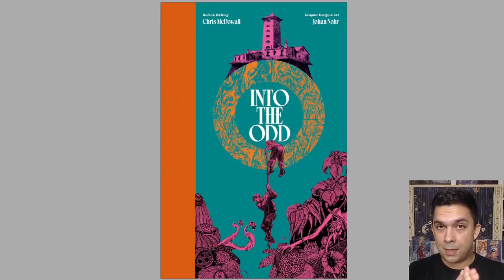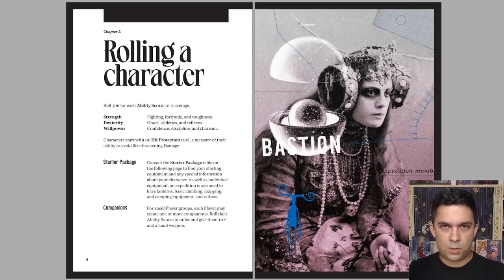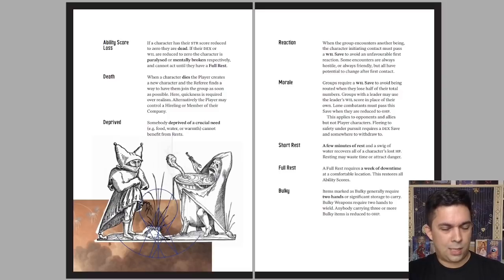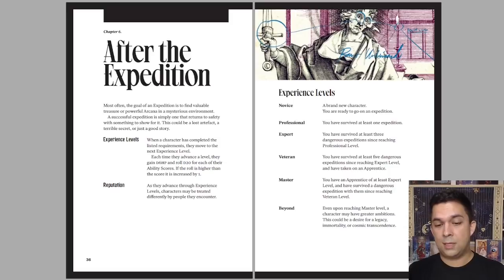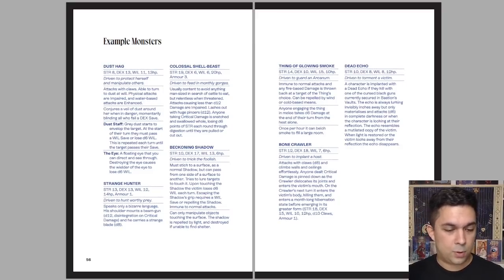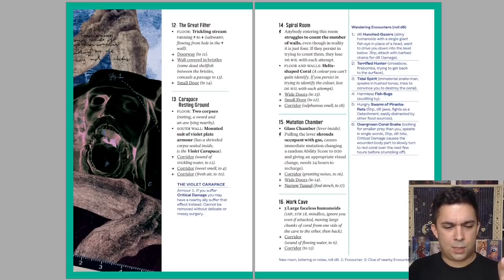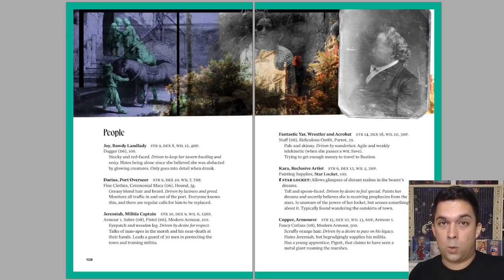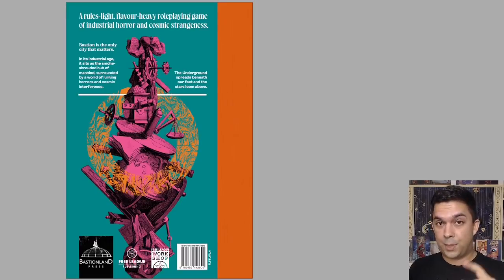Into the Odd - Remastered: OSR Game Preview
QUESTING KNIGHT PATRONS!
James Endres
Eric from Bloat Games
John Eternal
The Threshold Team
Dwayne Boothe
fikle
SonOfSofaman
Shannnon Lewis
Carl Flippin
That One Guy
Ricardo Sedan
Alex Dzuricky
Dan Webb
Minty
John Case Tompkins
Fil Kearney
RollStats
Aaron Seymour
Christian Lindke
Gianfranco Bux
Ken Parker
Paul Crosslin
Tim Pudoff
Ohr Gaming Network
Joe Rapoza
Ivar Framnes
Stewart Mohammadi
Jonathan Jung Johansen
Robert Fransgaard
Matthew Morris
Sigve Solvaag
Jonathan Hastings
Erich Tolbert
David York
Sage McLaughlin
Craig Marais
Jonathan Hastings